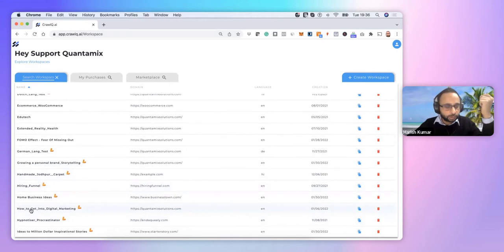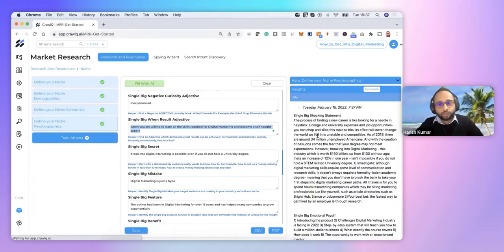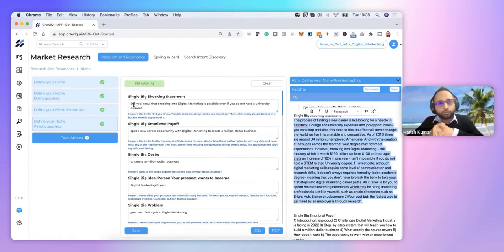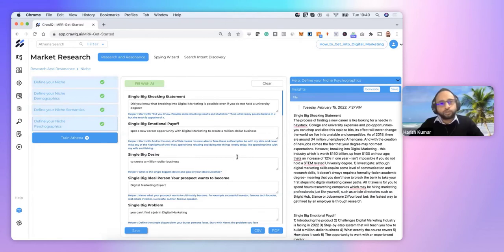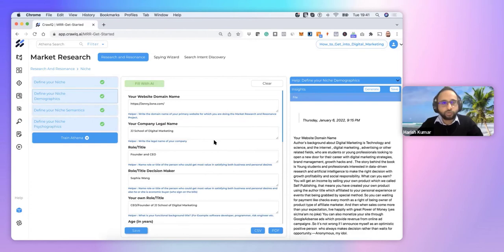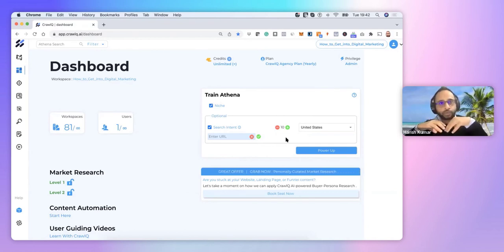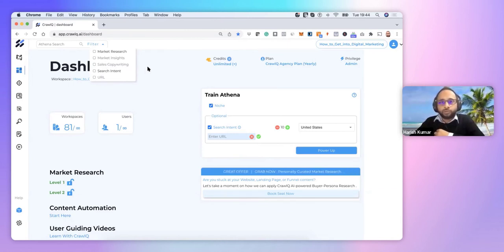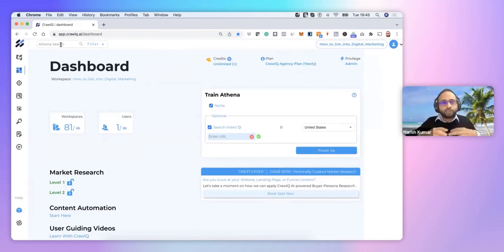Wondering how "Insights & URLs" helps teach Athena FACTS? Check this video !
I don't get these insights...how does this feed into Athena's training? Is this summary or extra into Athena.

Insights are an expansion on the seed inputs that you provide at the beginning of your research.

You only answer 8-9 questions and based on these seed inputs, Athena first answers almost 55 critical questions about your audience.

Insights are then actually expanding your initial inputs. This is creating knowledge from knowledge, expanding on your initial seed idea.

You can edit the insights. These are sources of the Golden Truth. Depending on your Niche and a specific topic you pick up, you need to ensure that insight are factually correct.

Also check out in this video, what is the purpose of using a website address.

How to add URLs into Athena training to create more factual content?